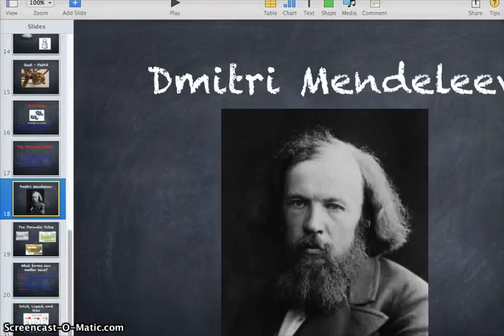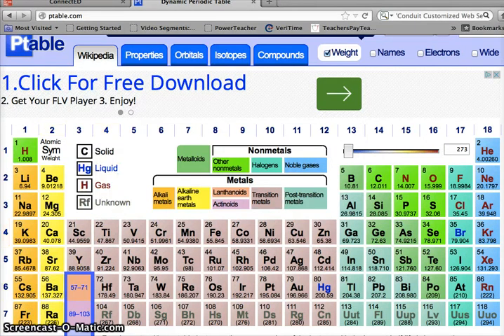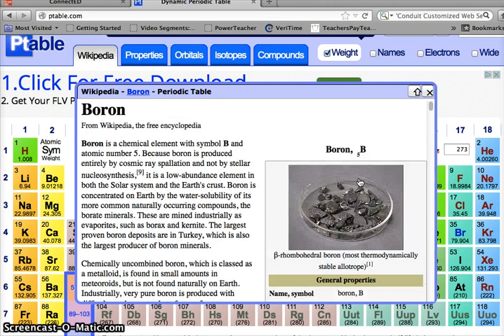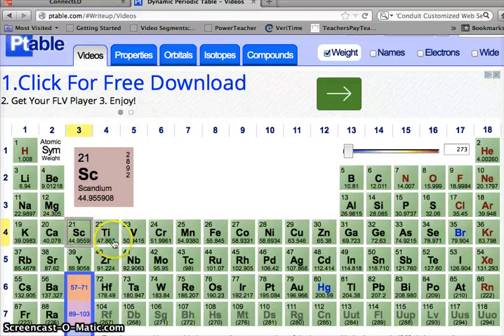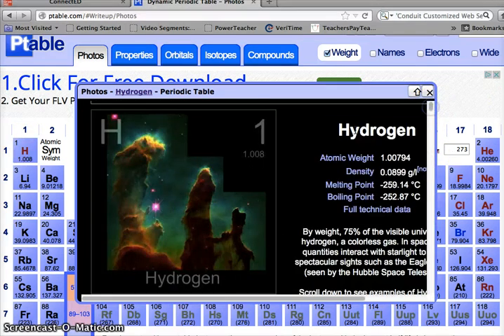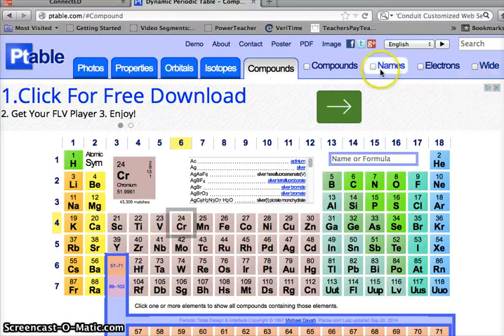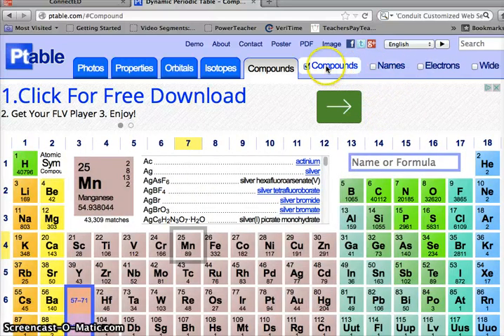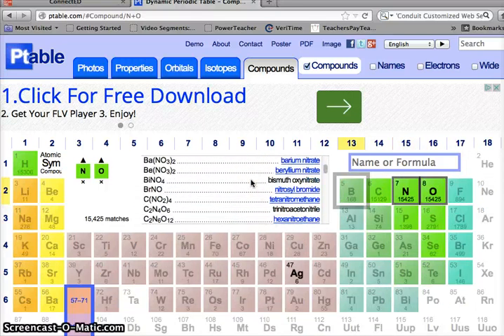Dynamic Periodic Table Video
Used to help 5th graders learn how to  read the Periodic Table.